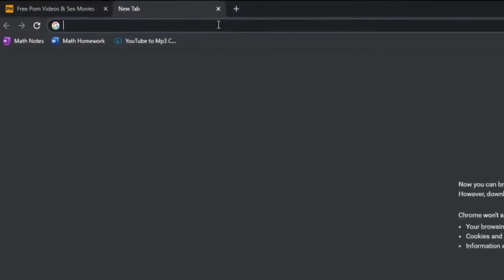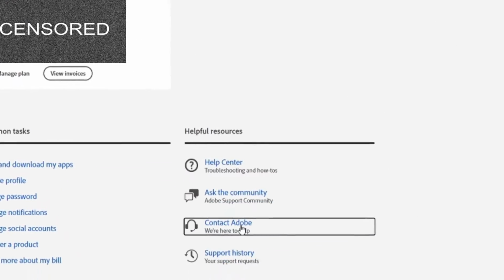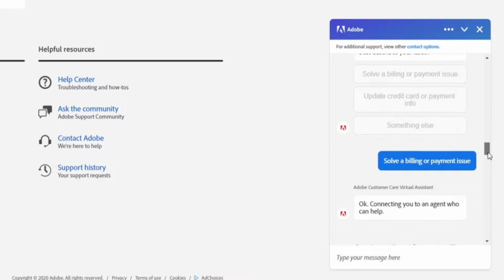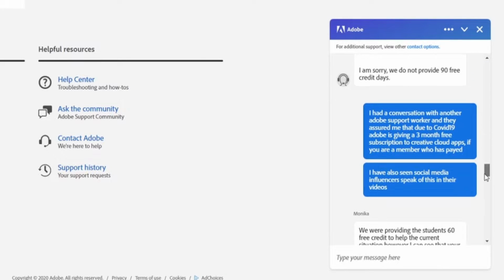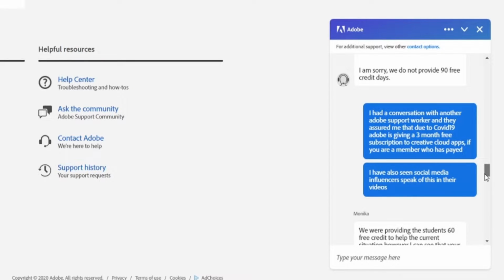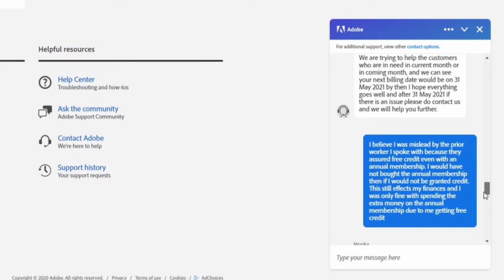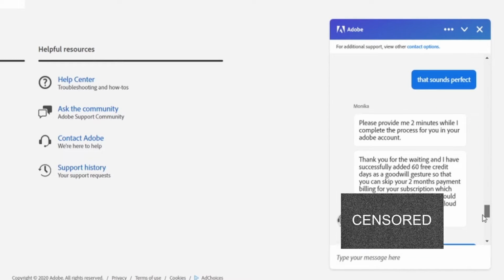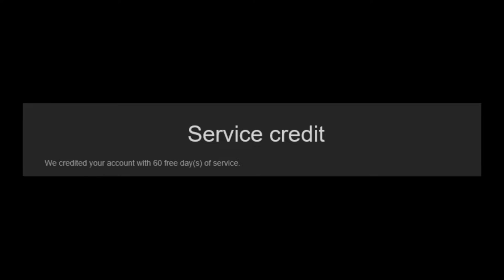HOW TO GET ADOBE SOFTWARE FOR FREE IN 2020 *2-3 MONTHS*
Due to the COVID-19 pandemic, Adobe have been kind enough to give existing members of their software, 2-3 months free service depending on what contract you have

I stream everyday except Tuesday, Thursday, and Sunday @ 8 P.M EST